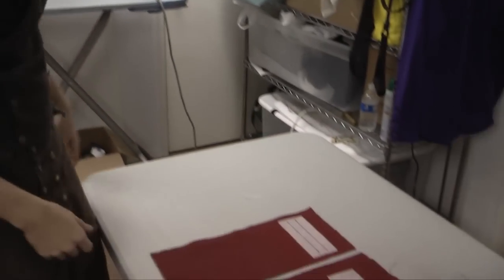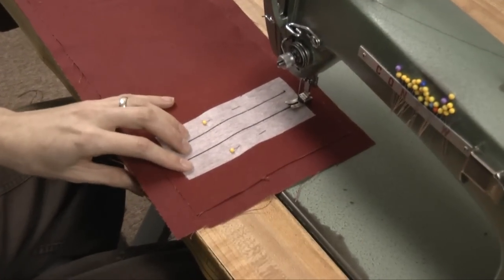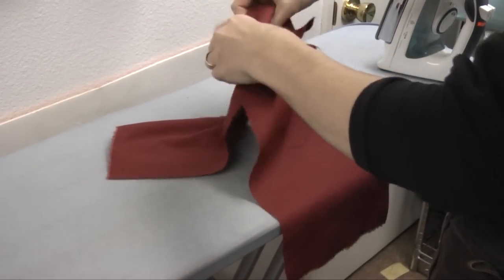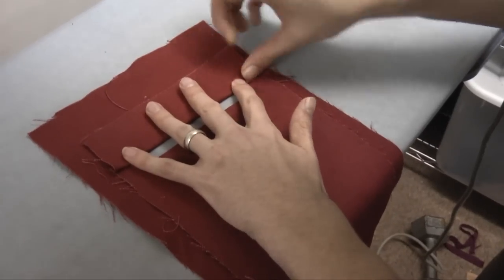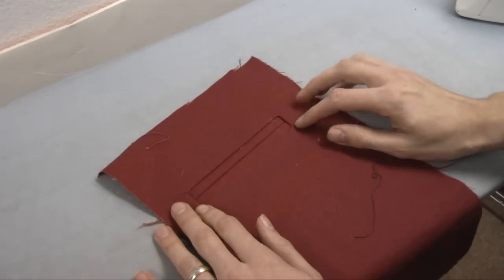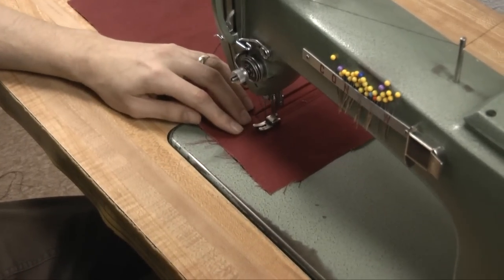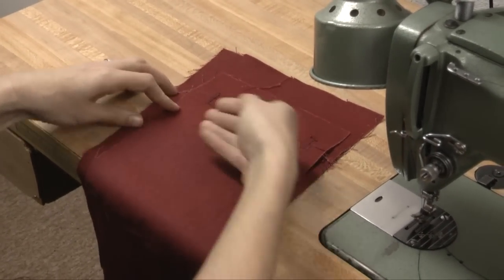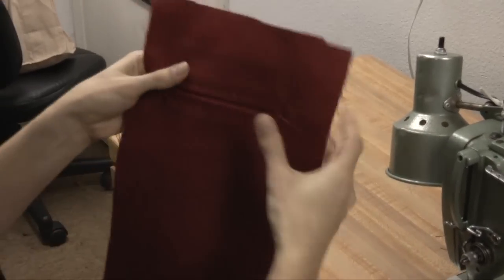How to sew a welt pocket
Here's the second Lastwear sewing tutorial.  This week we show you how to sew a basic welt pocket.